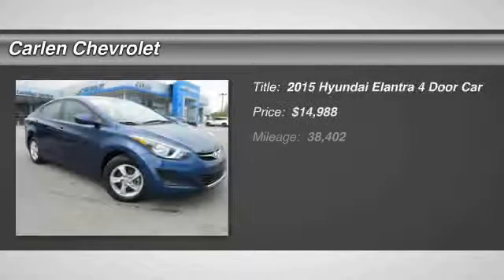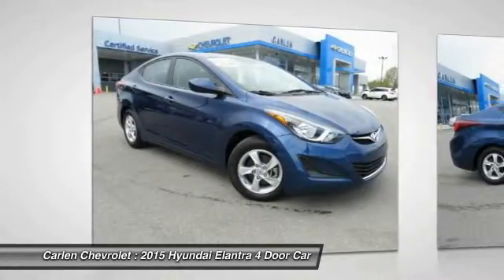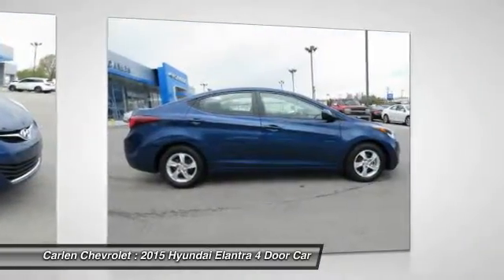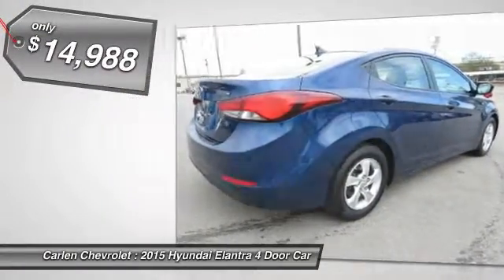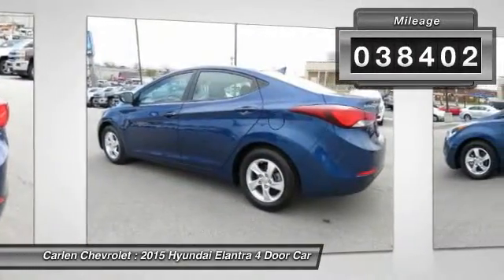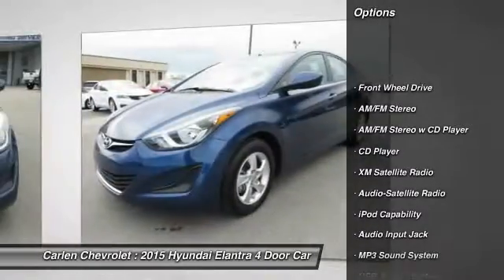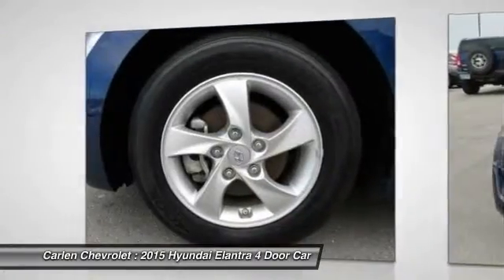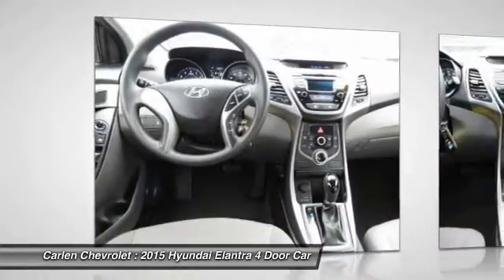2015 Hyundai Elantra Cookeville TN M1339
2015 Hyundai Elantra SE

Carlen Chevrolet
330 West Spring Street

New Arrival! CarFax One Owner! Satellite Radio, Aux Audio Input, This Hyundai Elantra gets great fuel economy with over 38.0 MPG on the highway! ABS Brakes Satellite Radio Front Wheel Drive Please let us help you with finding the ideal New, Used, or Certified vehicle.